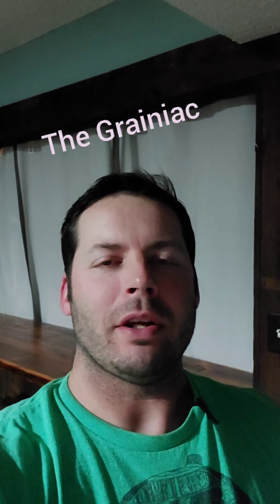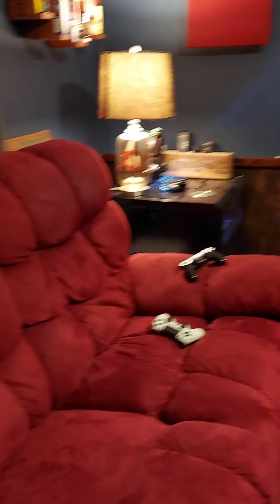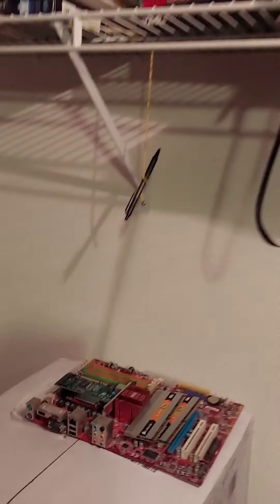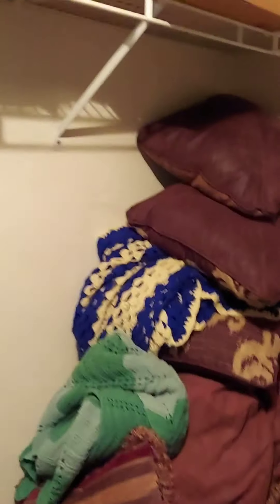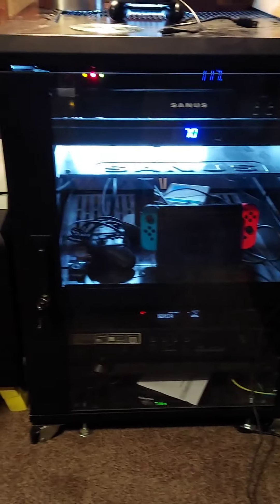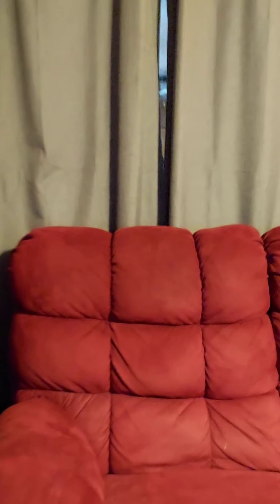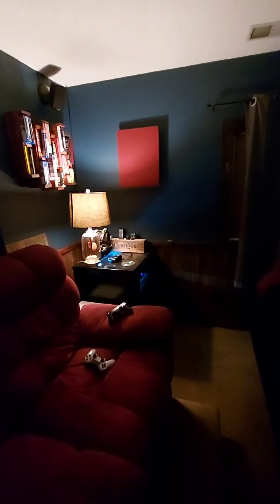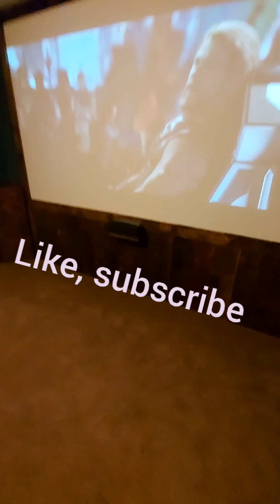Home theater DIY build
this is a bedroom I converted to my media/theater projector room.  I would be more than happy to discuss my projector, receiver and speakers in detail if anybody wants to do that

Thanks for Checking out my Video! To start, my dad is a Butcher, my grandfathers were a furniture maker/salesman and a maintenance man/clock maker respectively. All of these men also knew their way around a grill, car maintenance and all kinds of homesteading techniques.       My 9-5 profession is a physical therapist assistant but my hobbies are vast. I keep learning and moving from one hobby to another then back again. So do not expect all the same videos as my patience isn't made for repetition. A short list of my homesteading hobbies and included in videos are; meat grinding, sausage and jerky making, woodworking, upcycling, home brewing, home repairs, landscaping, furniture making, crafts, baking, grilling.       Being a nerd , I am bound to start meshing my hobbies and love for gaming and cinema culture. Games include video games, board games and card strategy games.

Link to my popular Facebook account TheGrainiac for more of my woodworking and home made smoked goods. (1) TheGrainiac | Facebook
Instagram Evan Gorton (@the_grainiac) • Instagram photos and videos